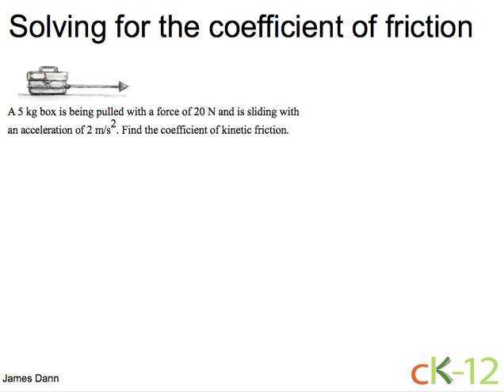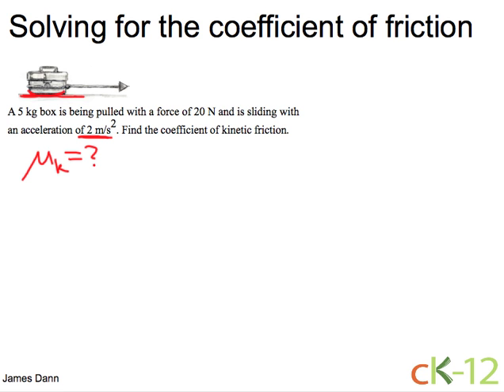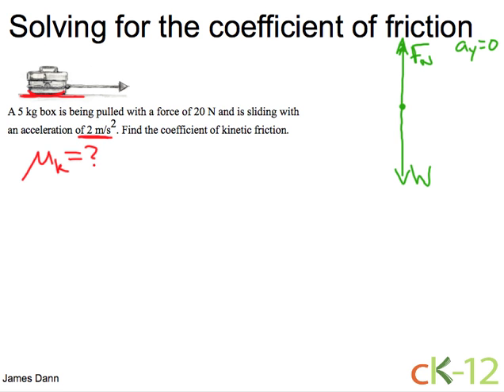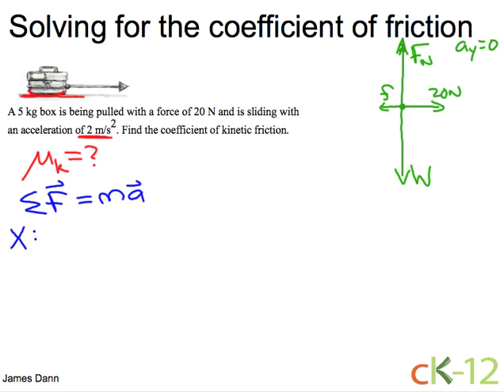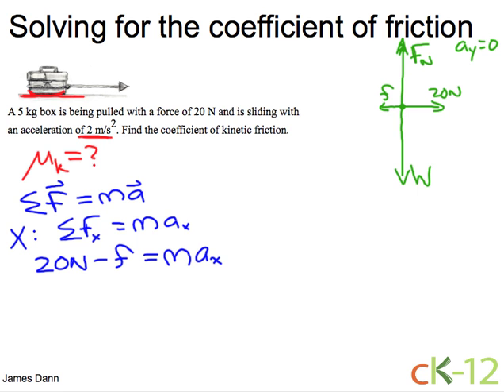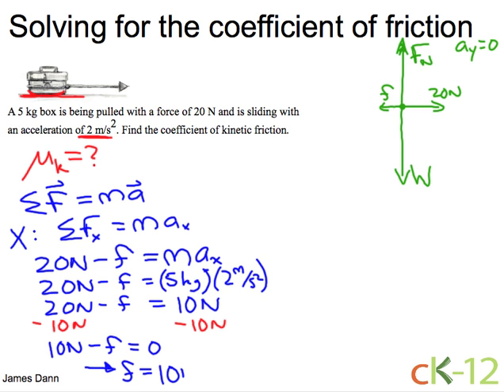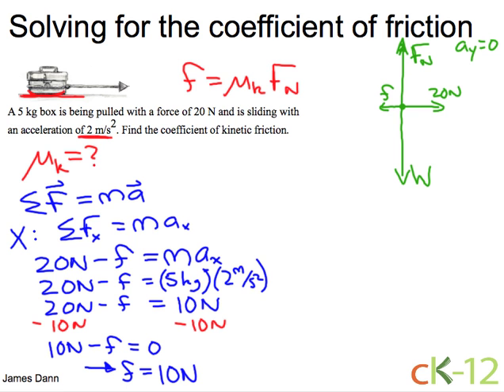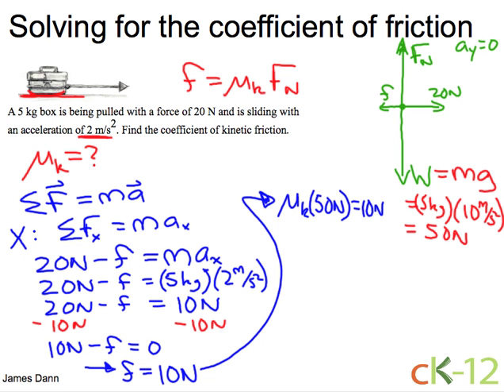An Example Problem Concerning Coefficient Kinetic Friction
Solving problem number 22 in the People's Physics Book, from the chapter on Newton's Laws.